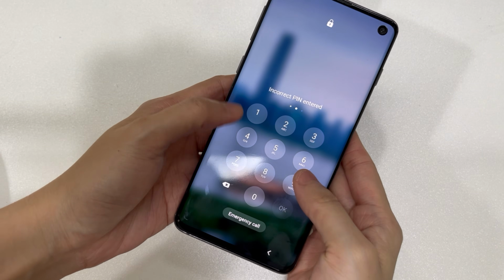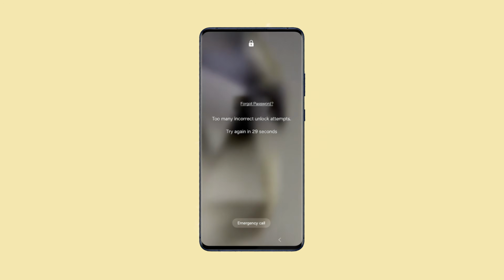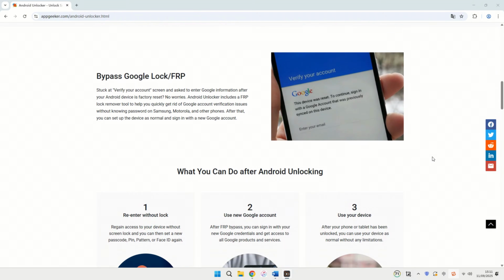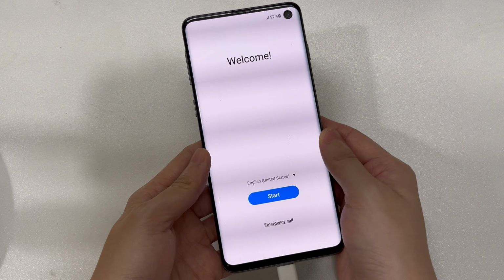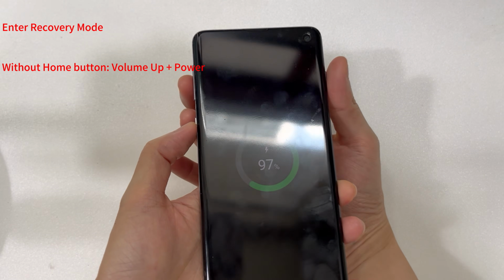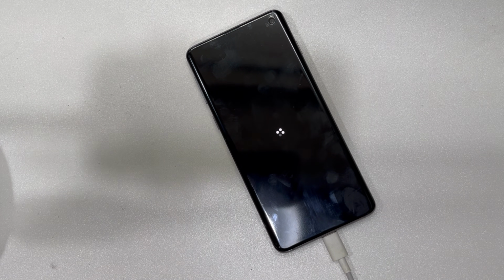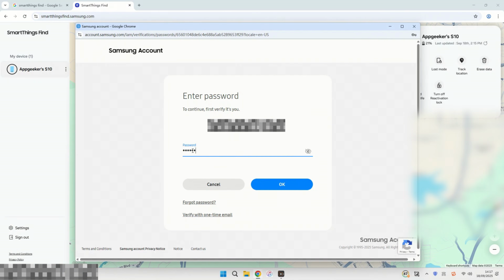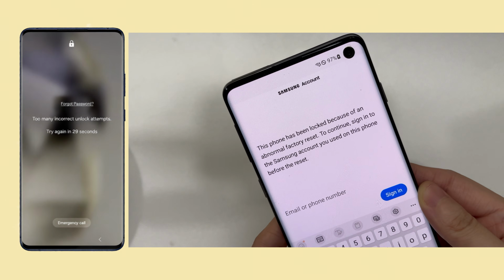How to Unlock Samsung Phone Forgot Password | EASY, QUICK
Looking to unlock a Samsung phone when you forgot password?
Easily unlock any Samsung Galaxy in minutes with Appgeeker Android Unlocker

This video covers 5 feasible ways to unlock Samsung phone forgot password, using Previous Screen Lock trick, Appgeeker Android Unlocker, Recovery Menu, Samsung SmartThings Find, or Google’s Find Hub.

Timestamp:
00:00 Intro
00:18 Method 1- How to unlock Samsung phone forgot password without losing data
01:42 Method 2- How to unlock Samsung phone forgot password, pattern, PIN with Appgeeker Android Unlocker
03:00 Method 3- How to reset Samsung phone without password using Recovery Menu
04:37 Method 4- How to remotely erase and unlock forgotten password on Samsung via SmartThings Find
05:54 Method 5- How to remotely reset Samsung phone password via Google’s Find Hub

Tip:
1. If you’re using Samsung Galaxy S24 or your phone is running One UI 6.1 or later, and you changed the screen lock and forgot it, you’ll have 72 hours to use the old password to unlock the device without factory reset.
2. Most often, when you forgot the Samsung password, you have to erase the whole device to factory settings, which erases all data and settings including the lock screen password.
3. If you’ve created a backup before forgetting the password, you can restore your backed-up data after the reset so you won’t lose anything.
4. After your Samsung forgotten password is unlocked, you may need to sign into your Samsung account or Google account that’s linked to your device, in order to bypass the FRP lock. If you forget or don’t know the credentials, try using Appgeeker Android Unlocker to remove Google’s factory reset protection and get your phone fully unlocked.

Useful resource:
Lost or deleted an important file on your computer? Appgeeker Data Recovery for PC or Mac could be your life saver, allowing you to recover any files from Windows & Mac hard drive and external storage media, such as pictures, videos, music, documents, audio tracks etc.